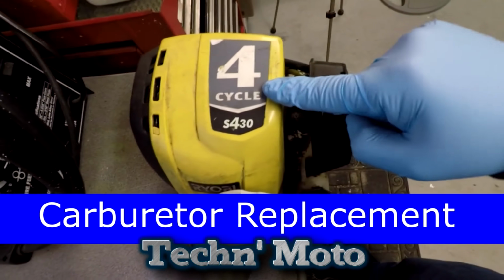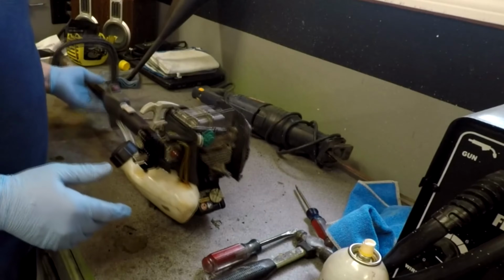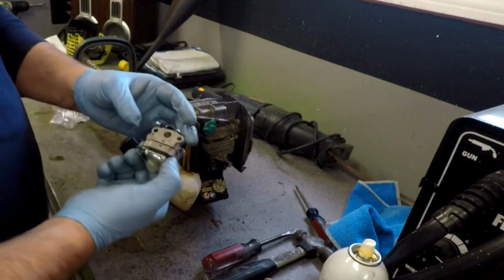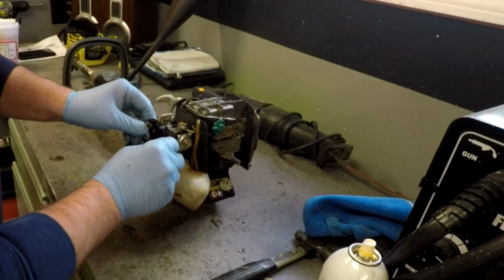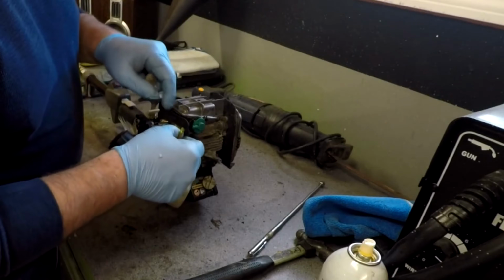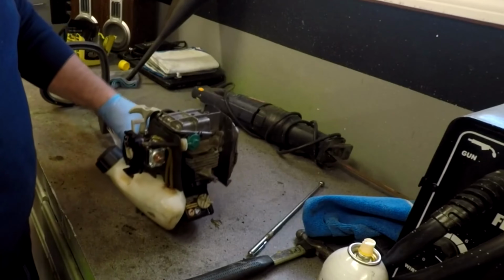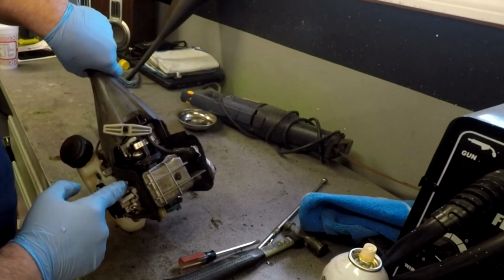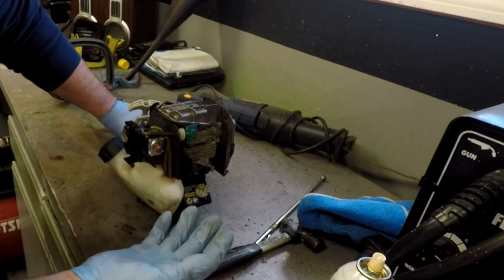Carburetor Replacement-Ryobi S430 Lawn Trimmer | Techn' Moto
Carburetor Replacement Ryobi S430 Lawn Trimmer

I'll show you how to replace the Ryobi S430 carburetor. It is a simple task to complete. If your trimmer is not running because it doesn't get the fuel it needs from the carburetor just replace it. For the price it is not worth trying to rebuild the carb.